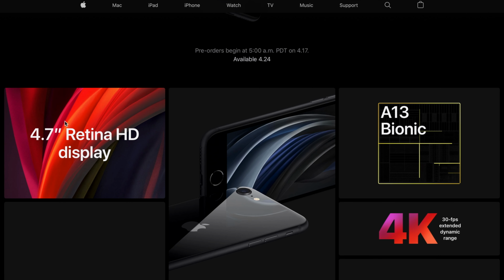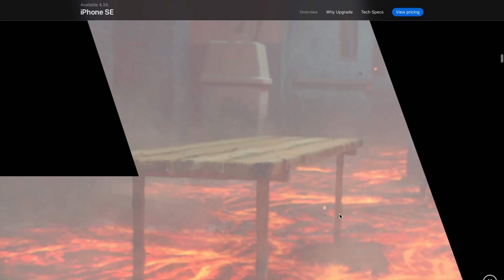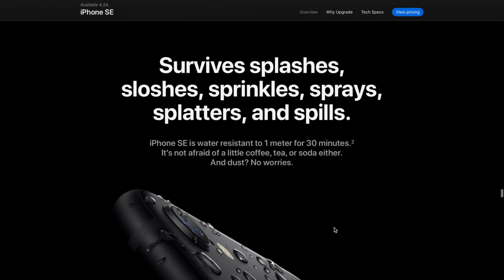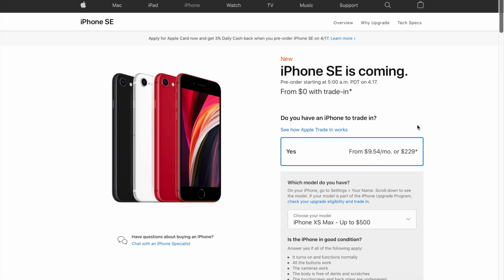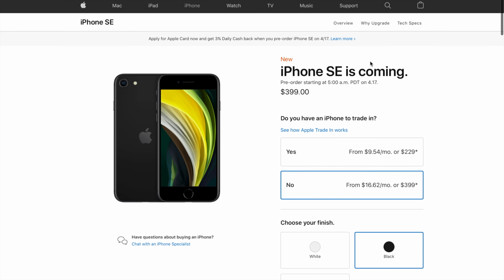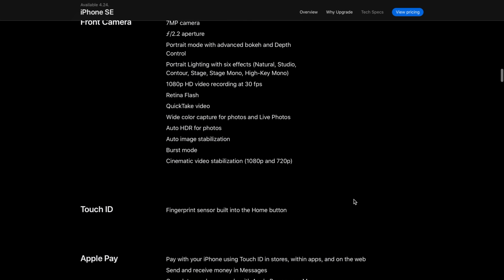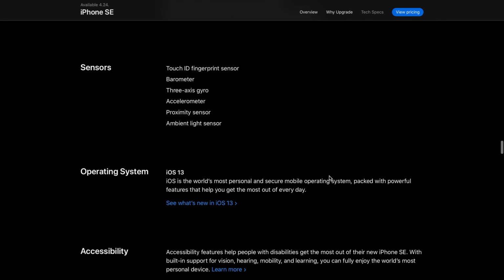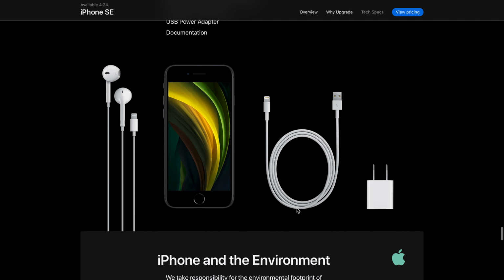2020 iPhone SE Realesed!!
New 2020 iPhone SE
Same design as iPhone 8 - but with iPhone 11 pro internals - and iPhone XR camera

Thanks!!

Buy a Eufy life security camera and get a discount using this
Buy a Nebula portable projector and get free accessories using this
Use this link to buy things from Anker and Soundcore and you’ll be supporting this channel at no extra cost